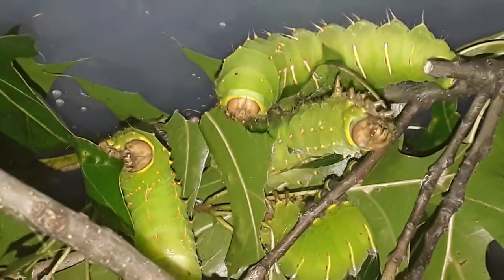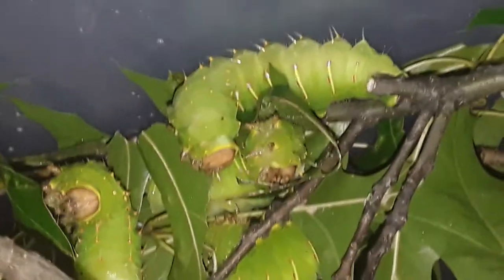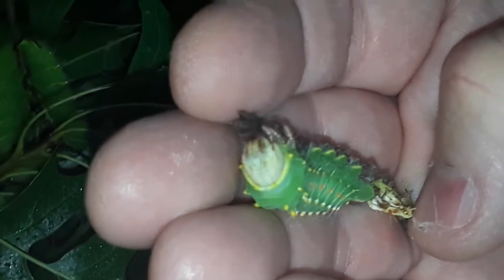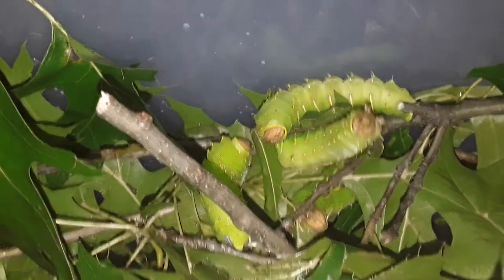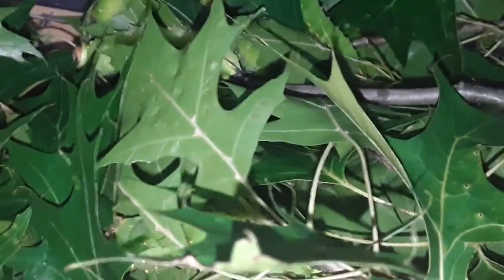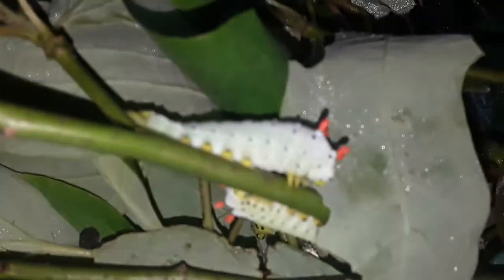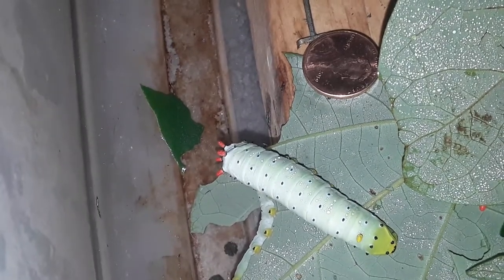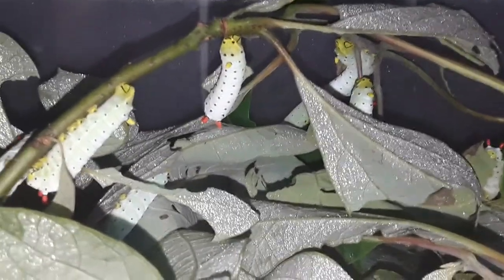Polyphemus Caterpillars Eating And Spinning And Promethea Caterpillars Eating And Growing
This video has a bit of everything to do with my Saturnid caterpillars. There are fifth instar Polyphemus caterpillars eating and spinning, and cocoons too. I have a single Polyphemus caterpillar that just molted into its fifth instar. The Promethea caterpillars are growing rapidly and the largest are about two inches long. This will definitely be my last Polyphemus video (unless I get a really  good spinning video). In a week or two all of my caterpillars should be snug in their cocoons until next spring/summer. Sometimes I get a few rogues who eclose the same summer, but I'm hoping they won't.